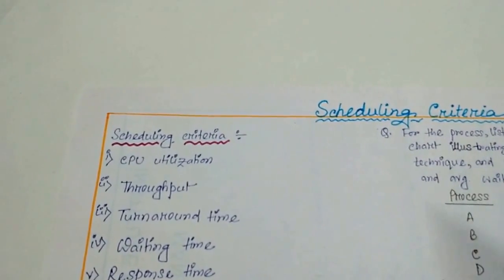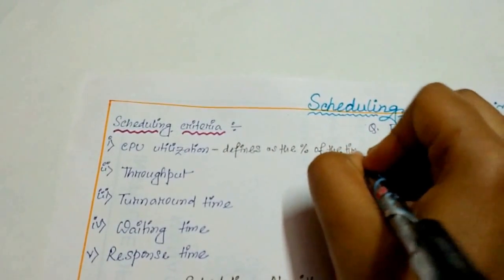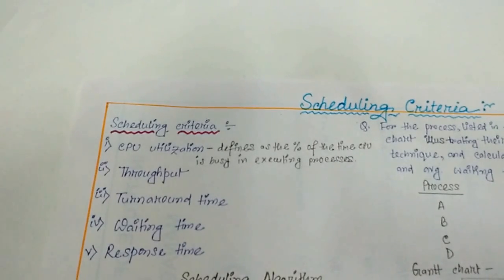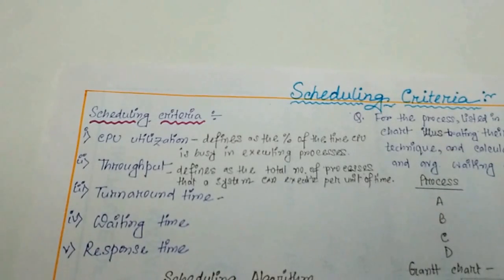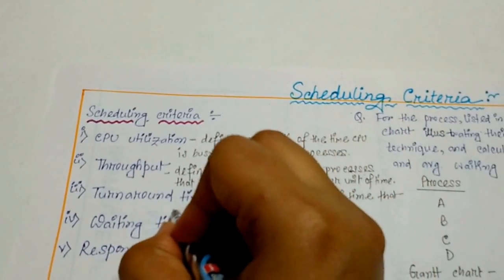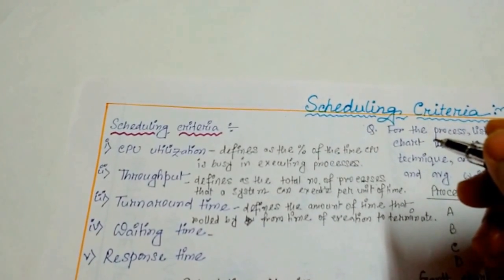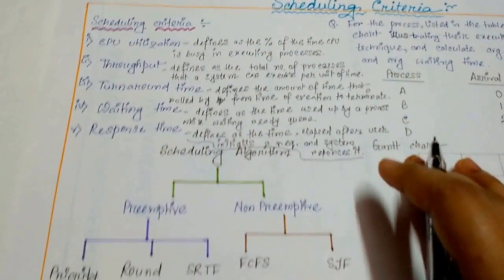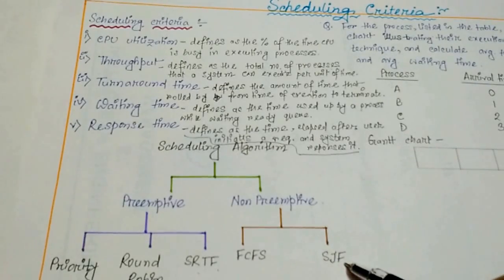Scheduling Criteria/ Operating System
here, different fields of scheduling criteria has been discussed. A short description of the fields will help to clear the concept of SCHEDULING CRITERIA. And also drawn a chart of scheduling algorithm.